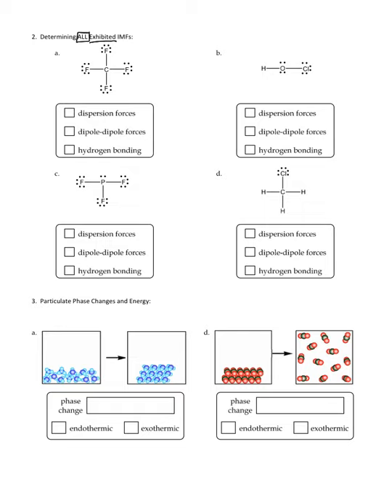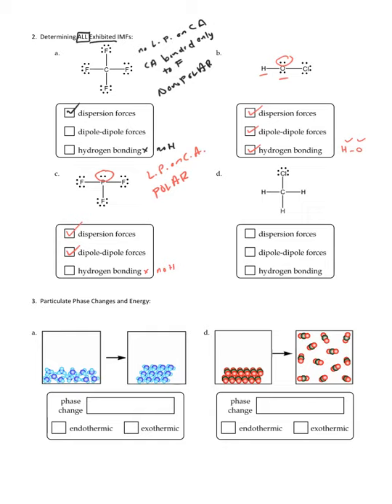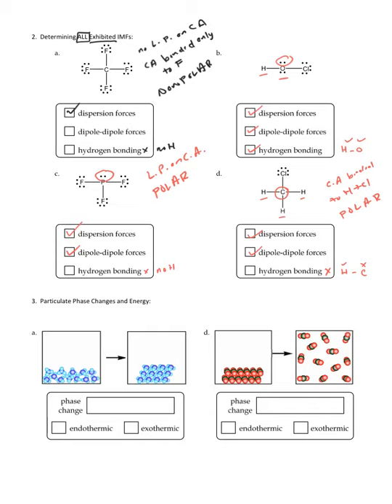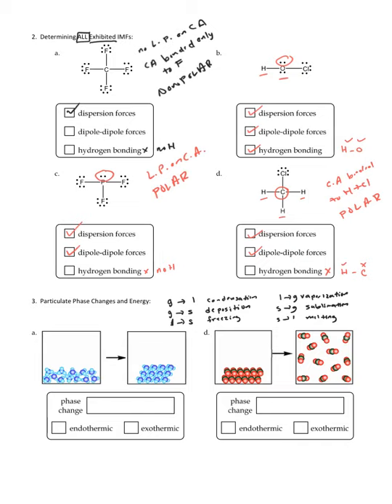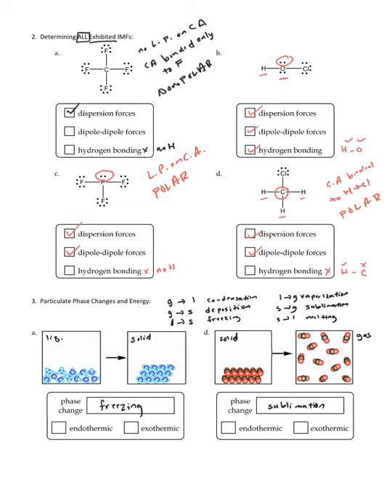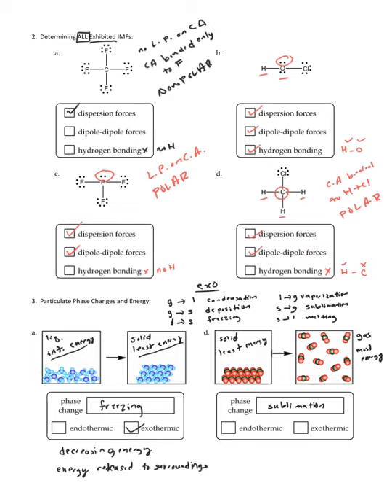Week 7 Concept Check PG 2